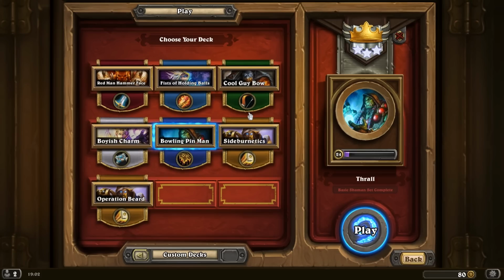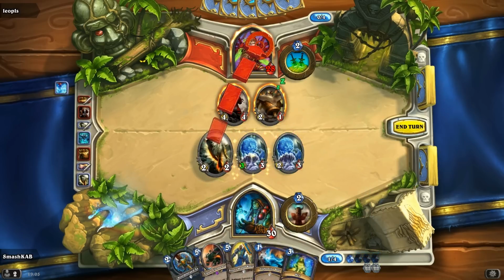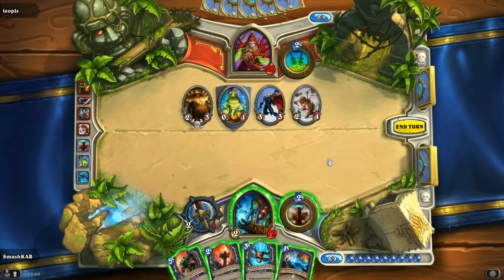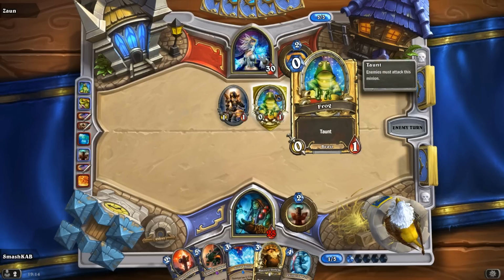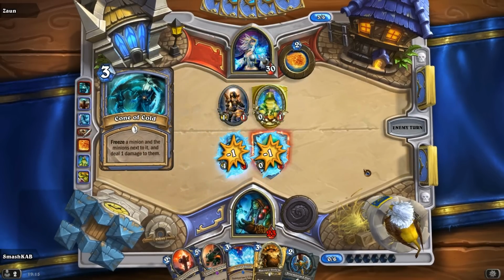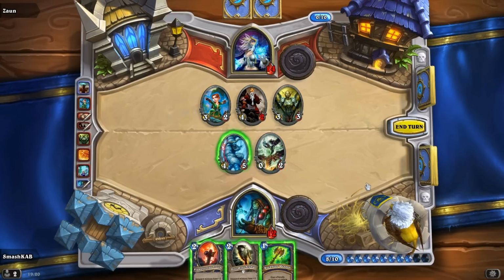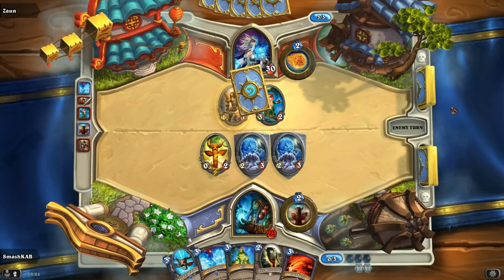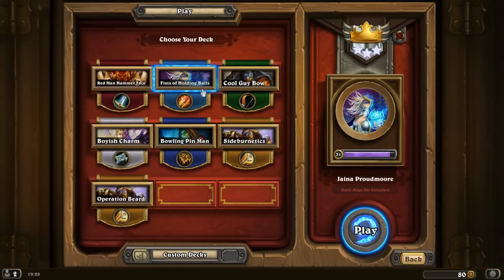Hearthstone Ladder #8 - Shaman (Bowling Pin Man)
More Hearthstone!

MsSpyte - Twitch.tv/msspyte
SmashKAB - Youtube.com/mrsmashkab
Sibling Synergy - Facebook.com/SiblingSynergyShow
SmashKAB's Stream - Twitch.tv/SmashKAB